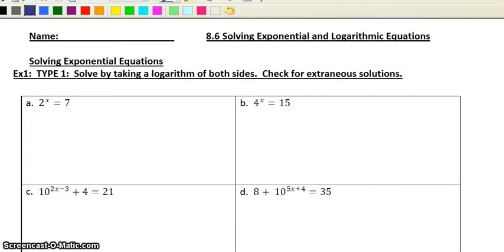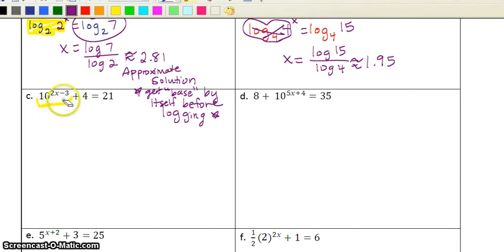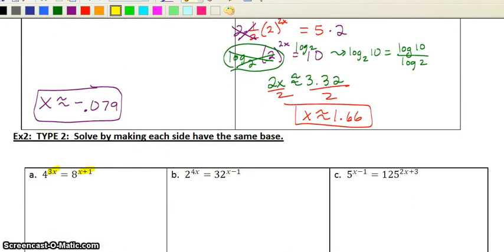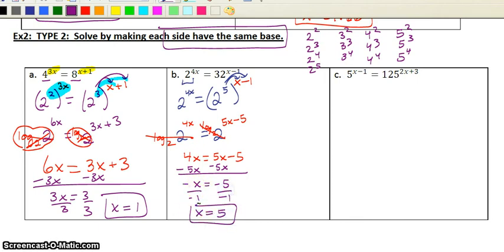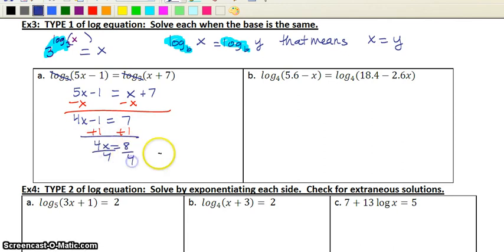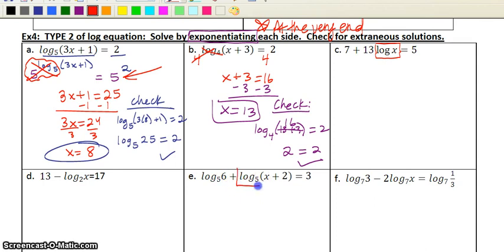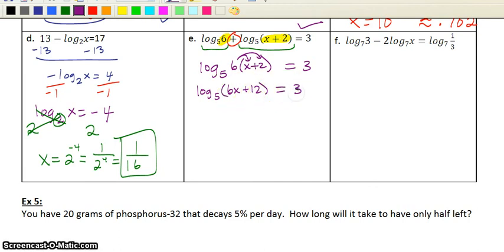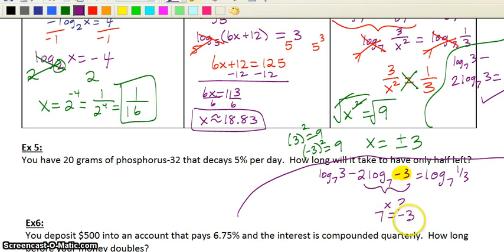8.6 Solving Exponential and Logarithmic Equations.mp4